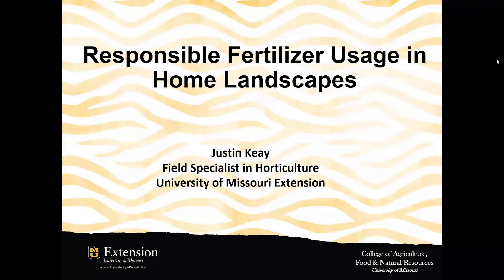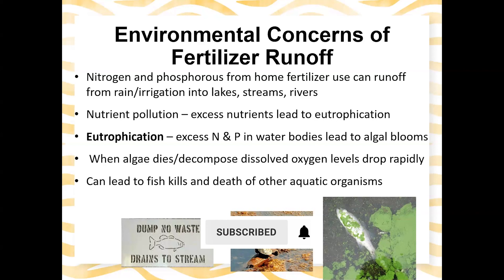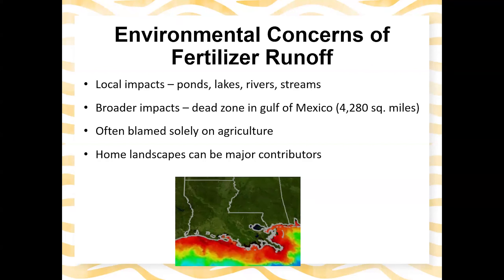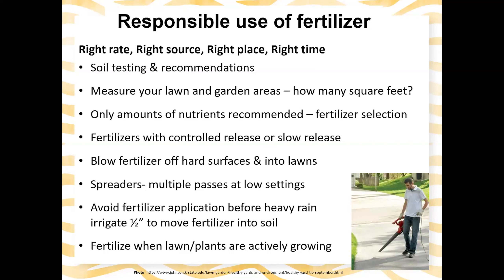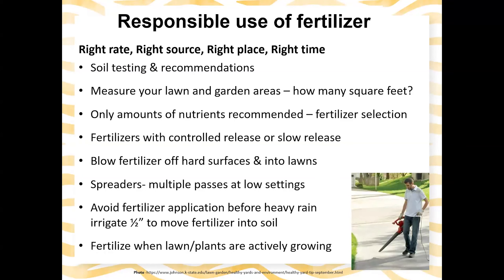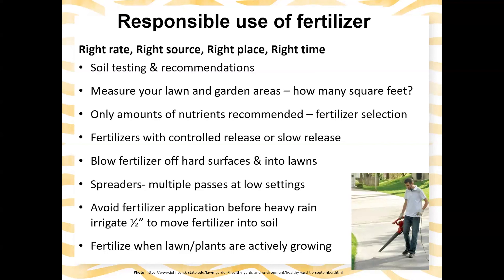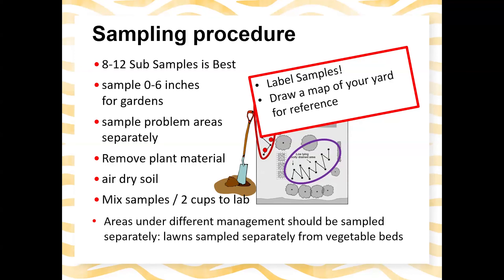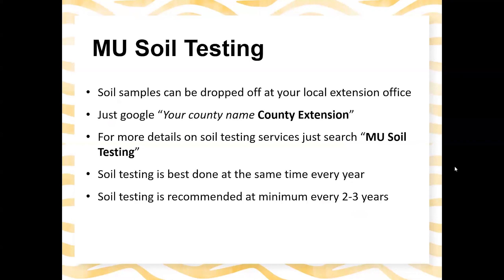Responsible Fertilizer Use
Welcome to Integrated Pest Management's Garden Hour with MU Extension Topic of the Week – 4/10. This week Justin Keay, Horticulture Field Specialist, discussed responsible use of fertilizers on home lawns and gardens.